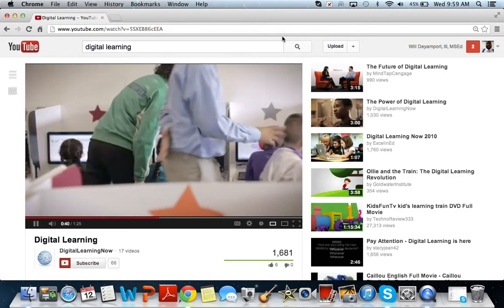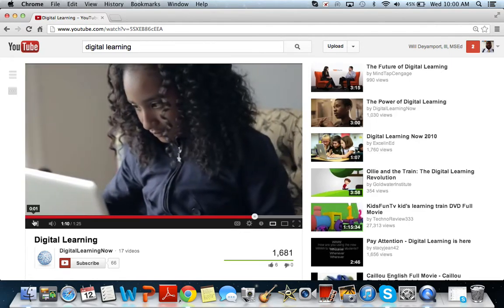Youtube Training Video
I talk about how teachers can use Youtube to find content to show in their classrooms, find an array of tutorials, and discover content that assists in their professional growth.